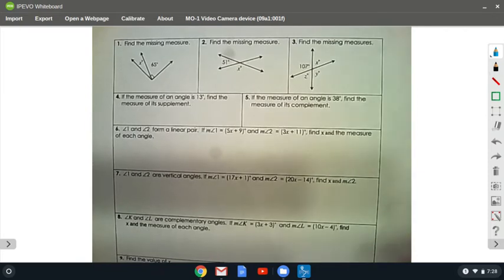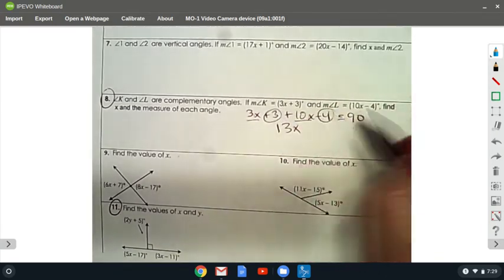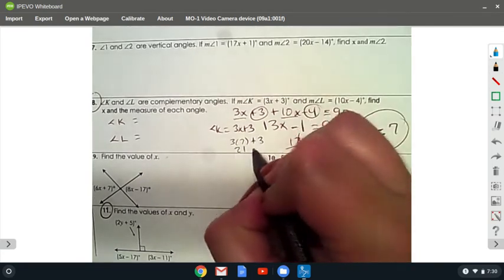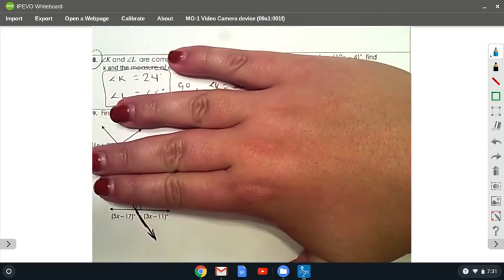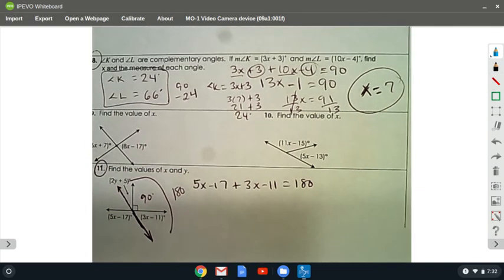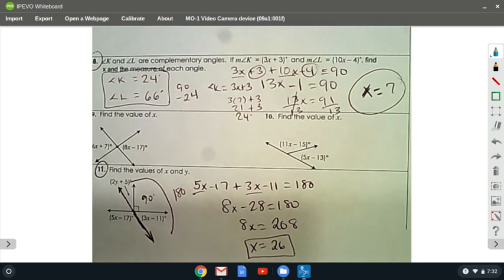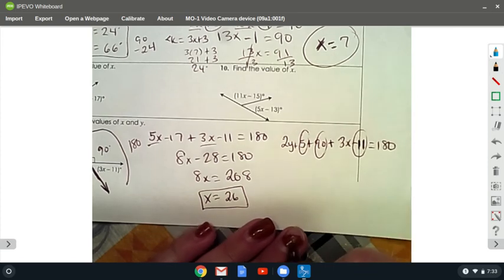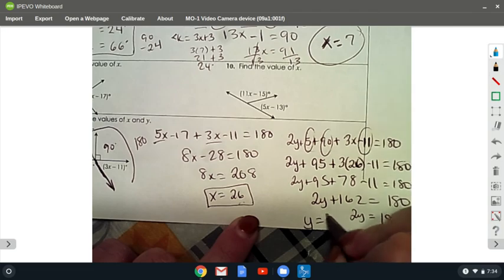Review of Classwork 10/15